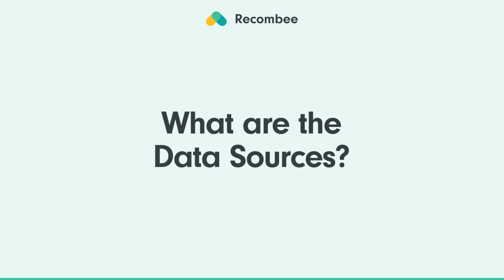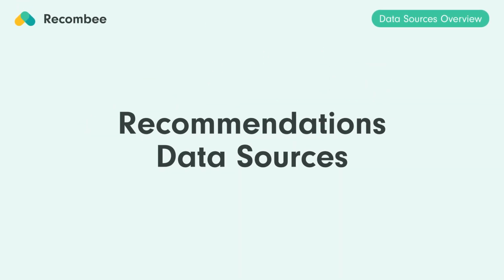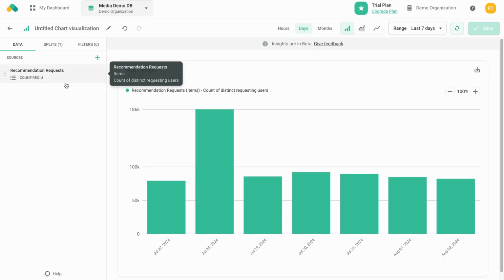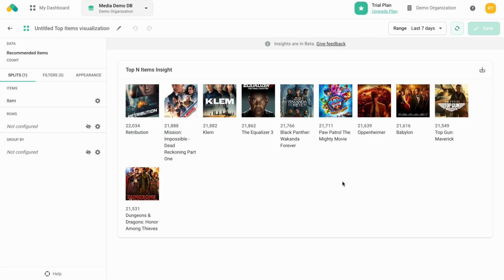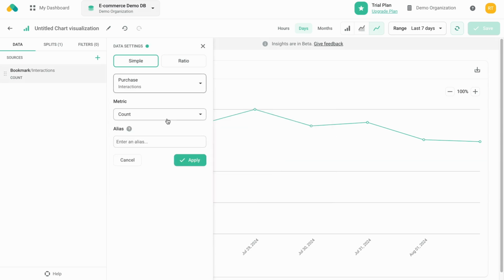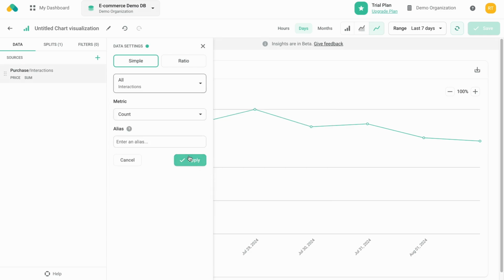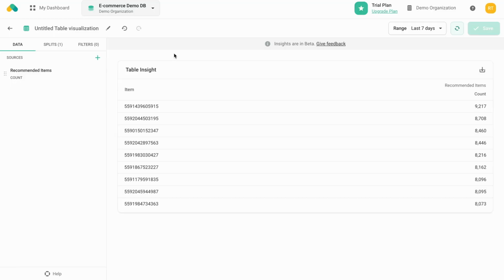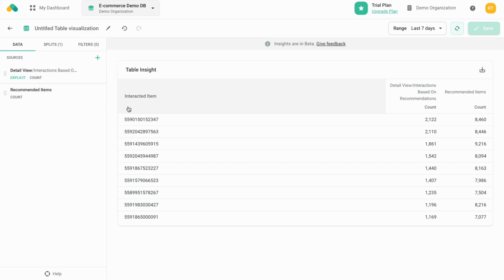How to Use Recombee Insights (Part 2) - Data Sources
Explore Recombee Insights